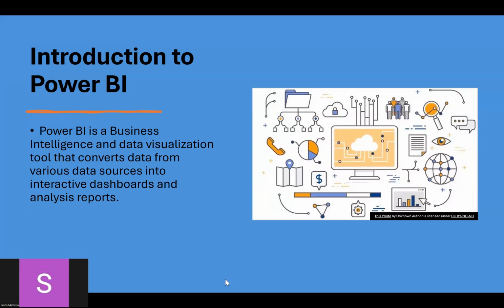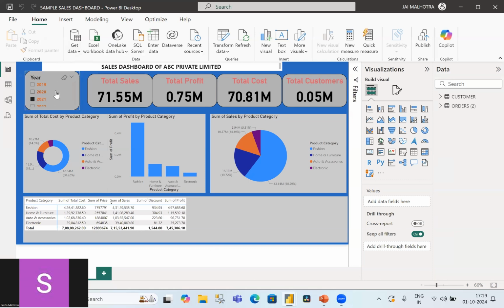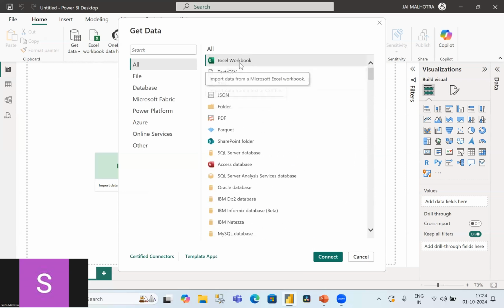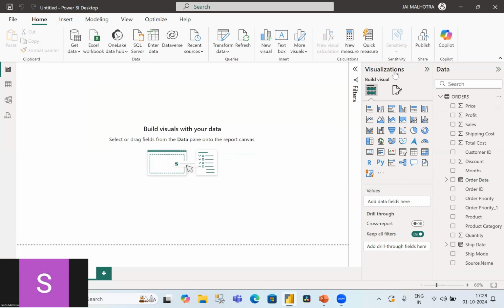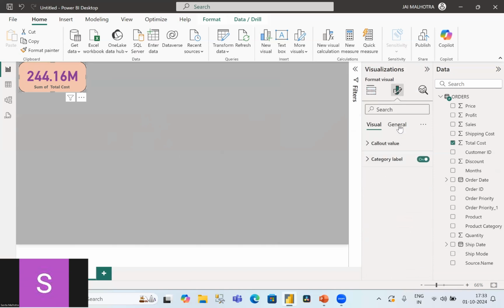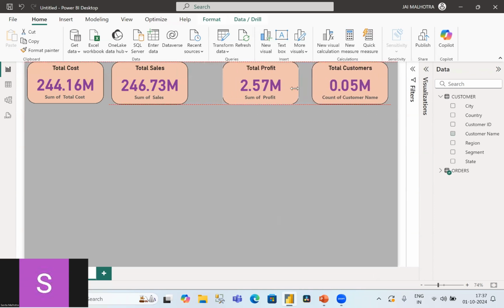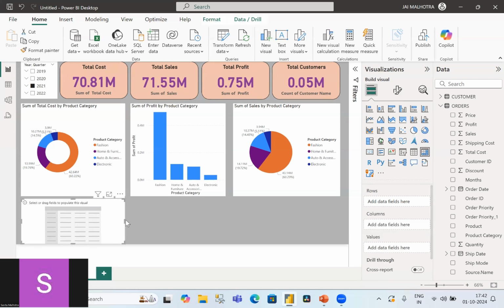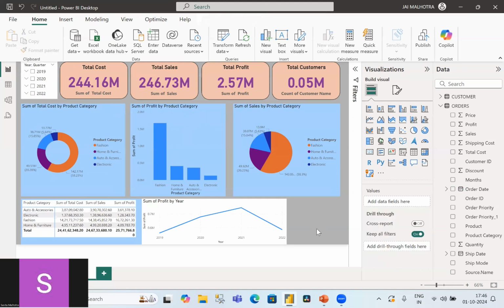Power BI Introduction - CFI's Certified Data & Business Analyst (CDBA) Program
Welcome to the Power BI Introduction video, part of CFI's Certified Data & Business Analyst (CDBA) Program, powered by Corporate Finance Institute India! Whether you're new to data analysis or looking to upgrade your skills, this course will give you a comprehensive understanding of Power BI, one of the top business intelligence tools.

In this video, you'll learn how to create insightful dashboards, visualize data efficiently, and generate impactful reports using Power BI. We cover the basics, including data modeling, visualization techniques, and how to use Power BI’s interactive features for real-time data analysis.

The CDBA Program is designed to empower aspiring data analysts, finance professionals, and business leaders to make data-driven decisions. With hands-on training and industry insights, you'll master the tools that leading companies are using today.

Don't miss out on this opportunity to enhance your skills with CFI India and advance your career in data and business analysis!